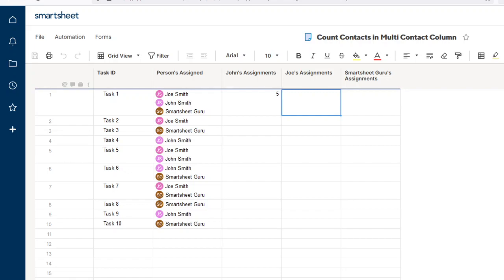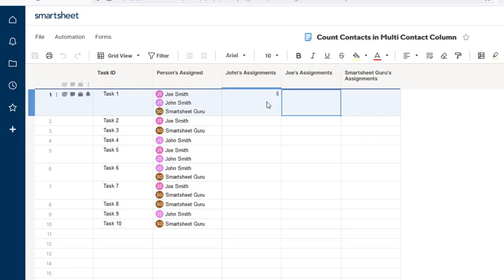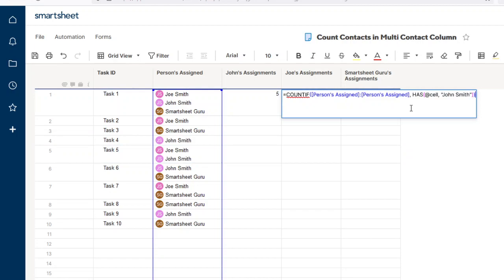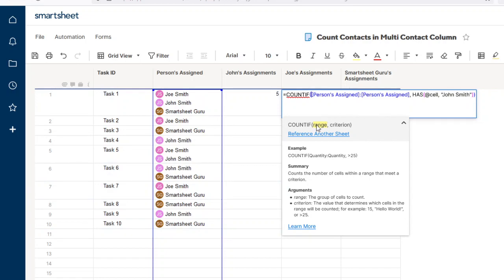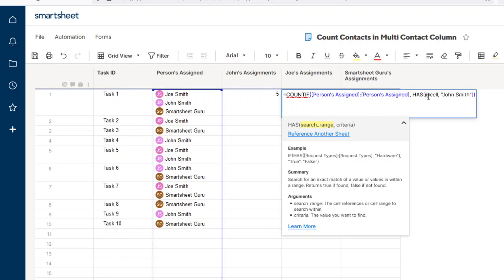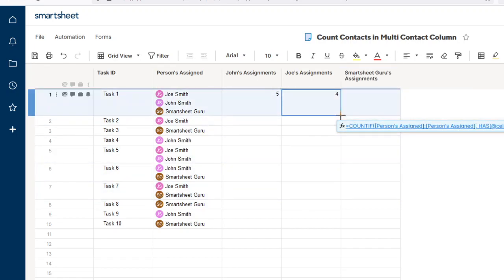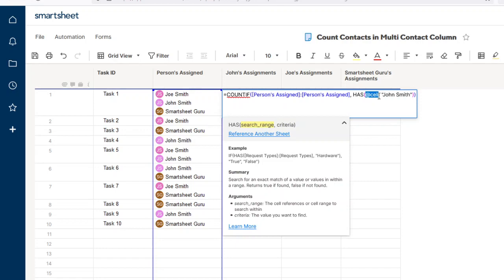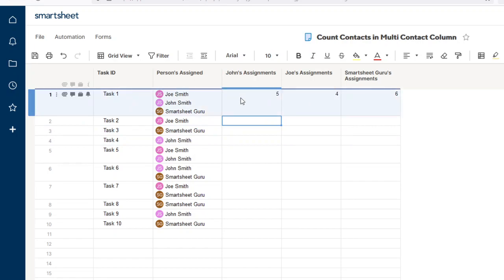Smartsheet Count Occurrence of Contact In a Multi Contact Column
This video shows you how to count the occurrence of a specific contact in a multi contact column.  This example shows how tasks John Smith, Joe Smith, and Smartsheet Guru are assigned to.

Forumula used is:
=COUNTIF([Person's Assigned]:[Person's Assigned], HAS(@cell, "John Smith"))

❗I apologize, the audio in this video is pretty embarrassing.  See what I use to record now